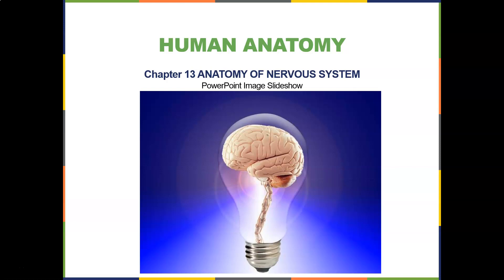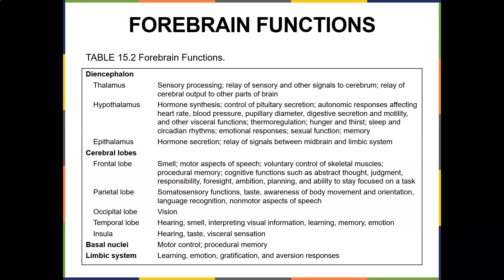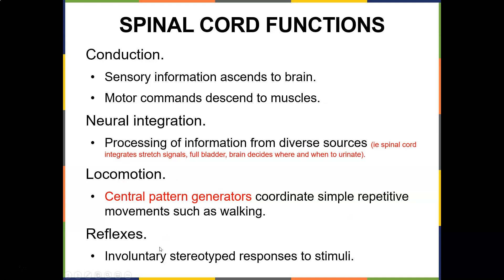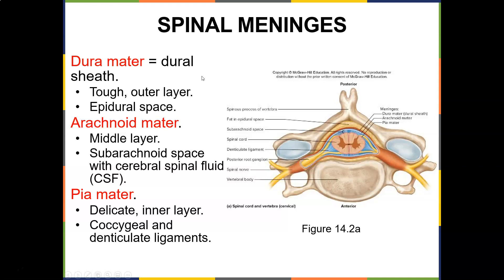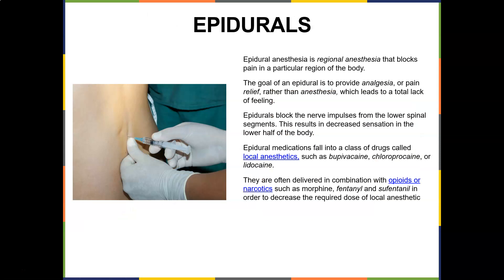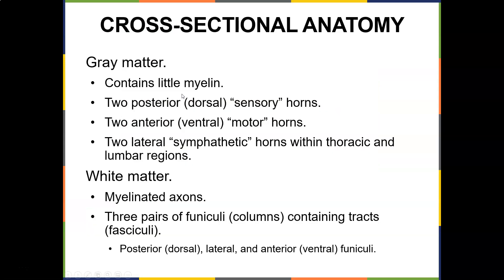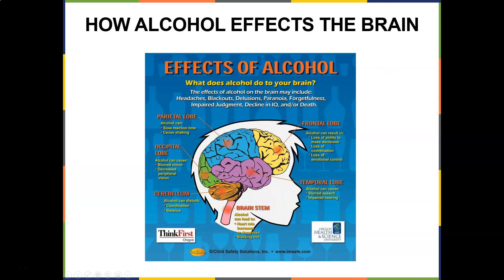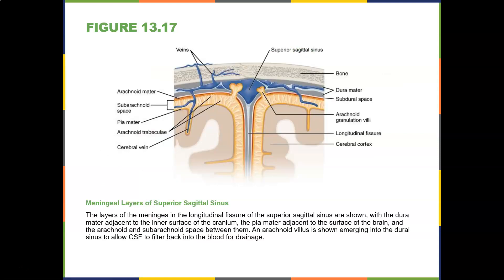Human Anatomy Ch13 Spinal Cord and Cranial Nerves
This lecture will cover the Spinal Cord and Cranial Nerves 1-12.